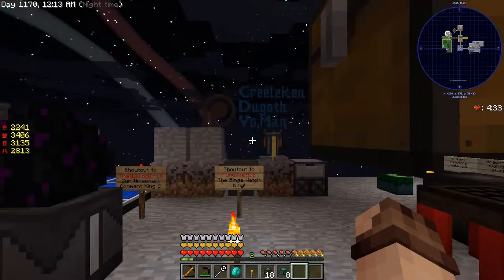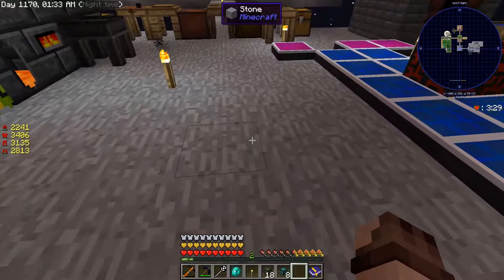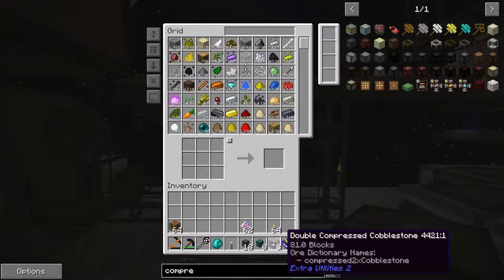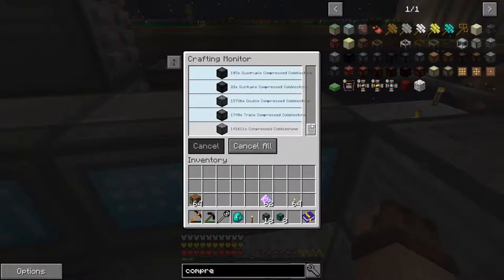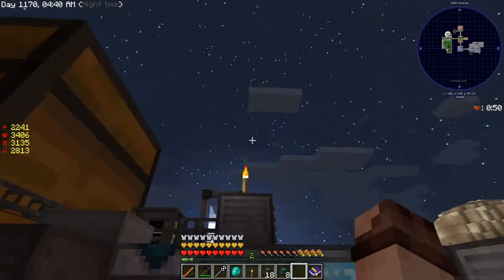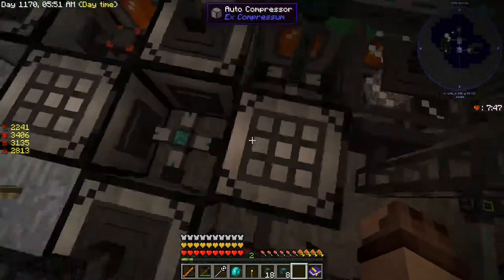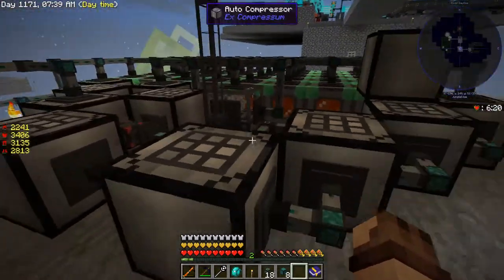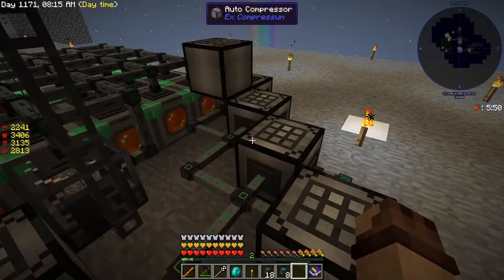Skyfactory 3 - Achievement Guide - Ep 51 - Octuple Compressed Cobblestone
Want to 100% complete the Achievements in the Minecraft modpack Skyfactory 3? We walk through all of the different achievements and show you just what you need to do to complete all of them. This week we work on the Age of Insanity by getting Octuple Compressed Cobblestone.

It's skyblock like you've never seen it before! High tech mods and  full automation! Sky Factory starts the player in the void with nothing but a tree and a *single* piece of dirt between you and certain death! Version 3 adds a variety of new mods to the pack and gives the player much more choice than ever before

Hey help us achieve our goals!

$25 = Revamped Brand Imagery
$50 = Tshirt Design
$100 = Community Game Server
$200 =Monthly Q&A
$300 = Fan Appreciation Dnd Session

Twitch Followers
300 =2 weekly livestreams
400 = Dnd Livestream

Twitch Concurrent Subs
5 - Custom emoji
25 - Pizza Party